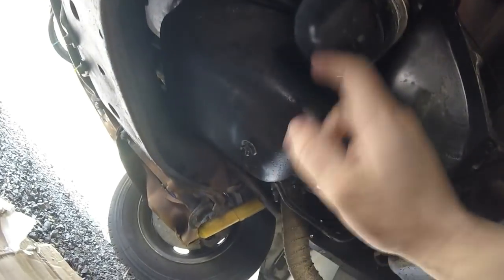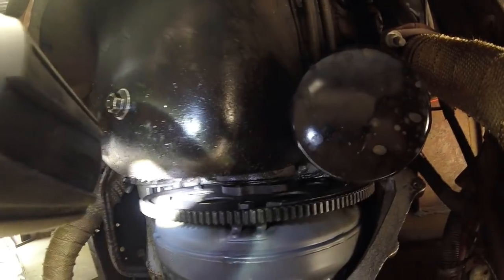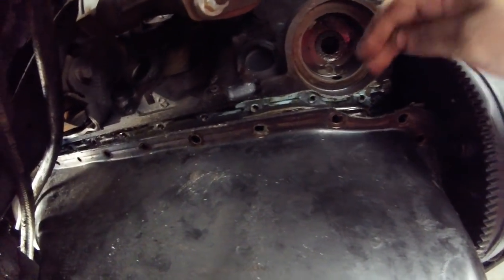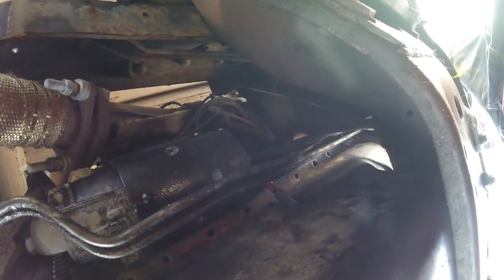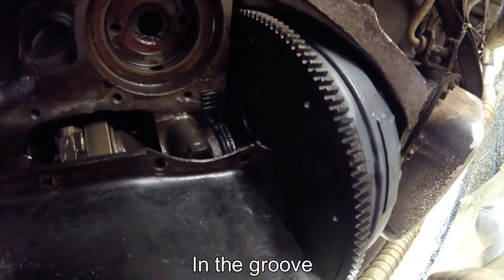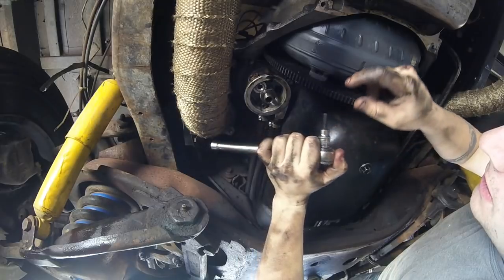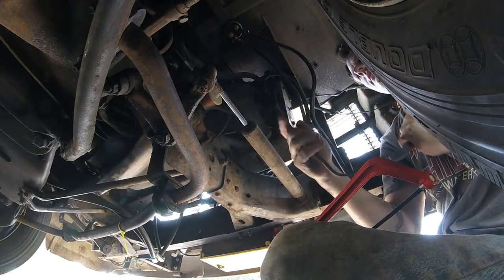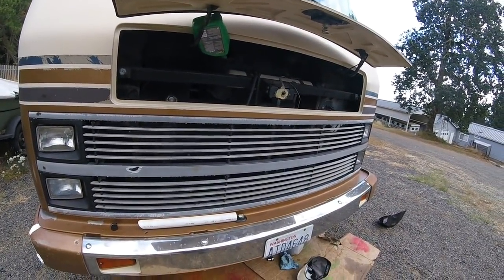Replacing Oil Pan Gasket | '87 GM 454 P30 RV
Replacing a leaky oil pan gasket on my 89 chevy p30 winnebago. The engine and parts are 87 for some reason so i always search 1987 for parts. The 4 piece oil pan gasket and ultrablack was under 20 bucks at Autozone, oil around 25 bucks at Walmart.
Help Me With Repairs & Travel:
*General Search
*Awesome RV Products
*Best Selling Tools